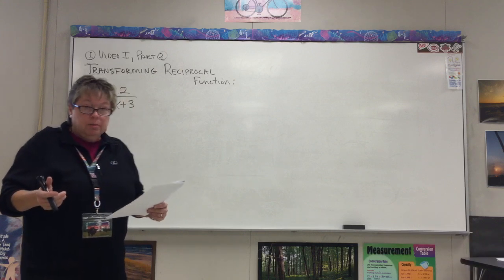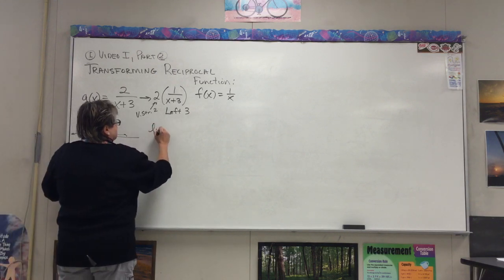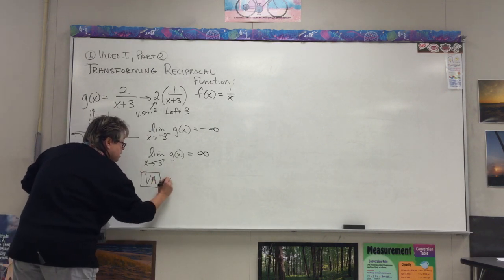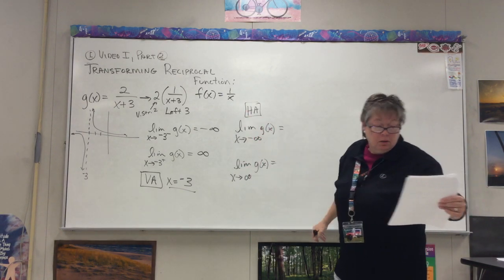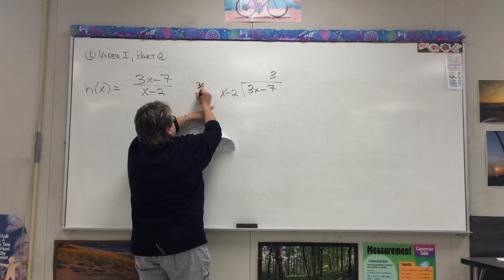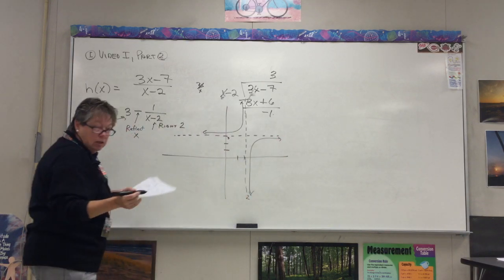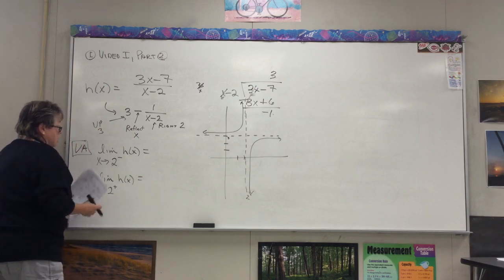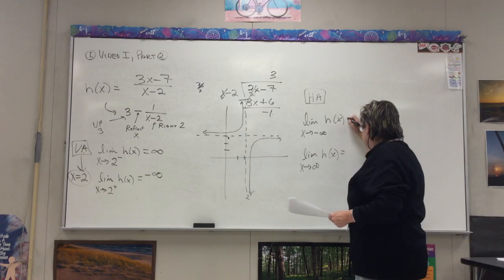PC Rational Functions Part 2